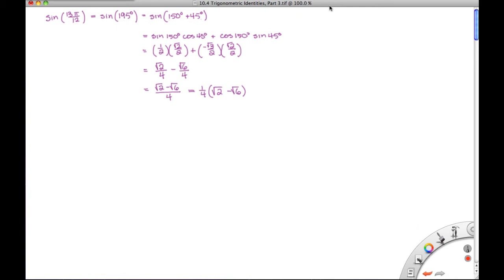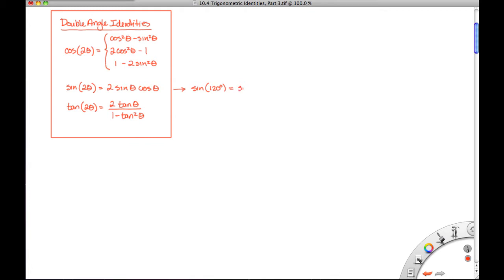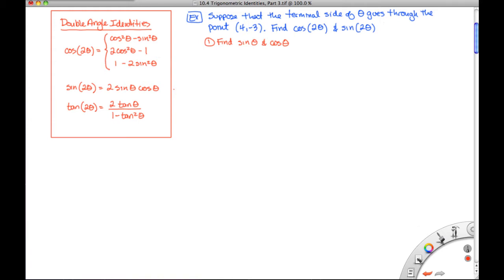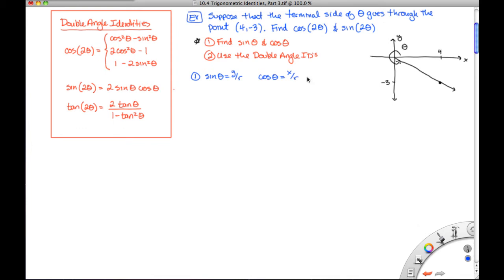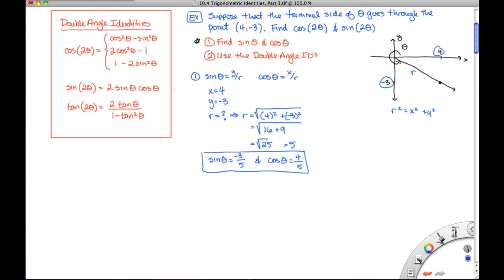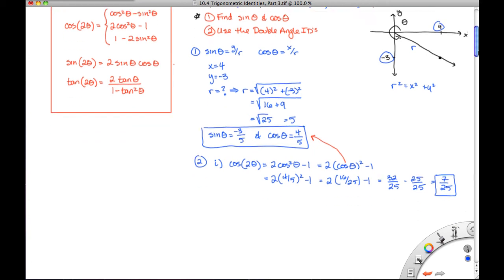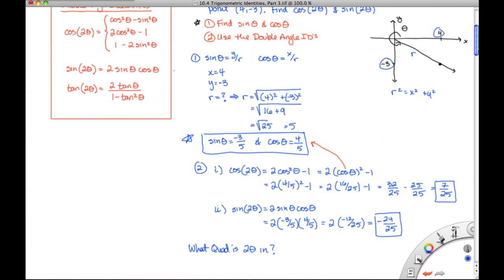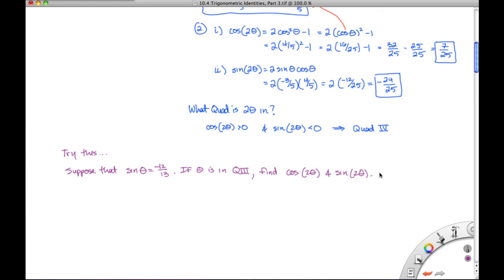10.4 Trigonometric Identities, Part 3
Trigonometric Identities, Double Angle Identities